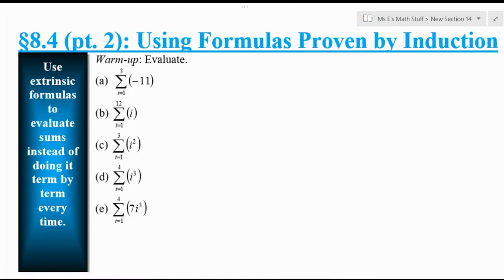APC 8.4 part 2 video 1 (1 min)